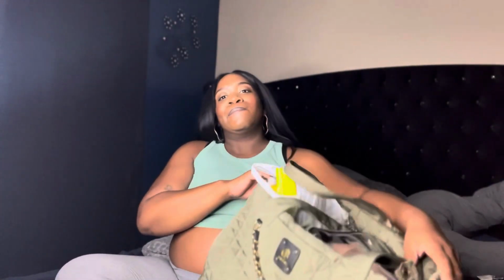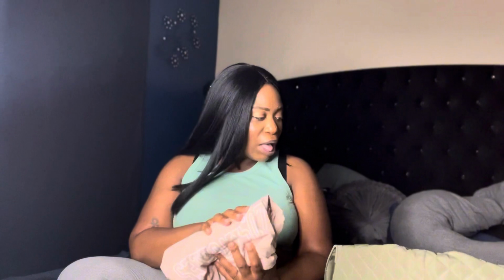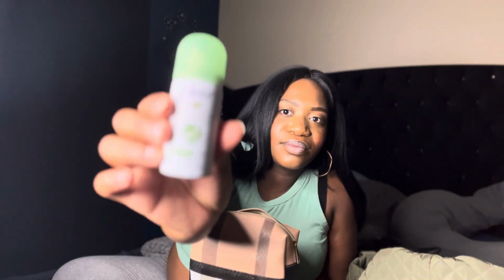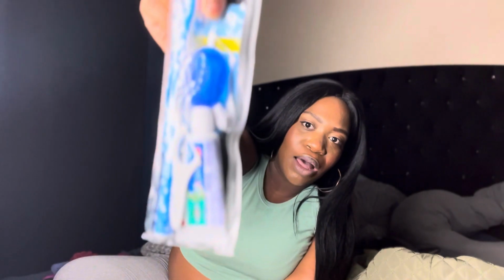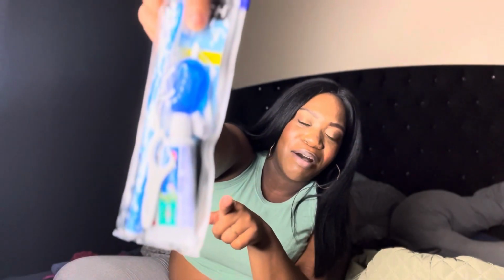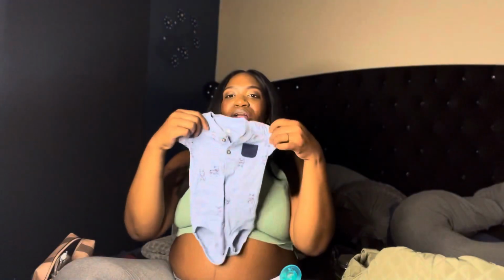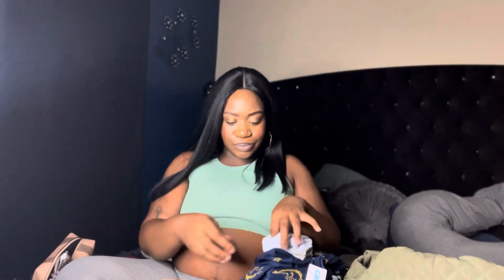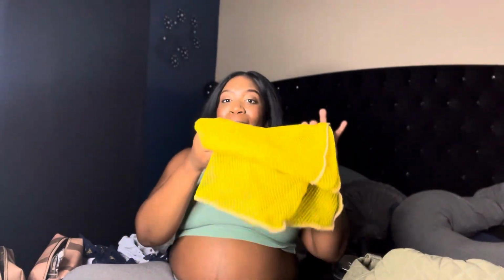WHAT’S IN MY HOSPITAL BAG FOR LABOR AND DELIVERY 2023! 36 weeks pregnant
In this video, we are packing my hospital bag for labor and delivery!! Products will be listed below: ⬇️

Products :
Forgot to mention In the video ⬇️
Deodorant

Pods face cream
Mentioned In the video ⬇️

Maturity pillow

Dove refresh spray

2 Sleeping wear
Sport bras
Slippers
Snacks
Coconut oil
Newborn clothing
Burping cloth

Ringgggg that 🛎 & JOIN THE SQUAD🐞👑
*Let’ connect: Instagram :Yaziam_

Live your life to the fullest ✨Yaz💋